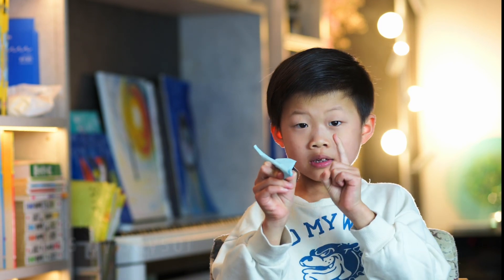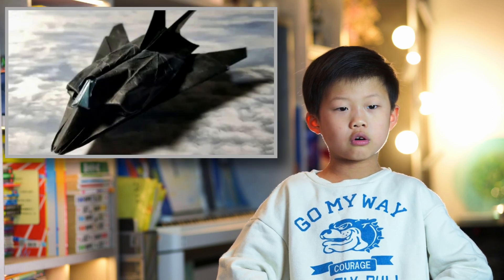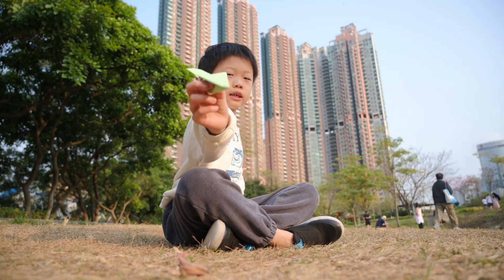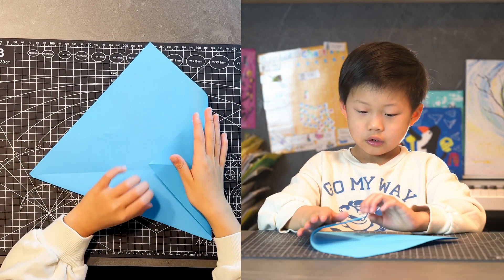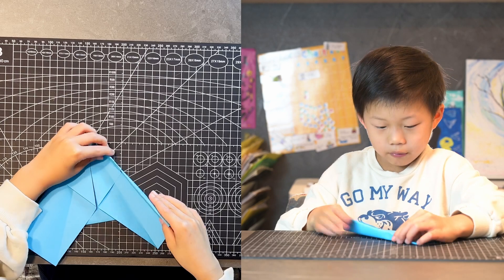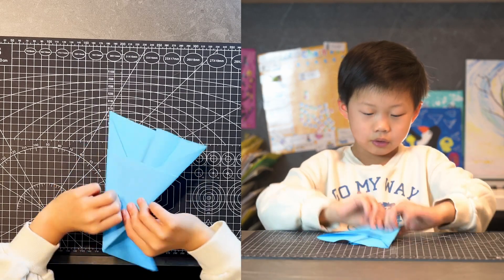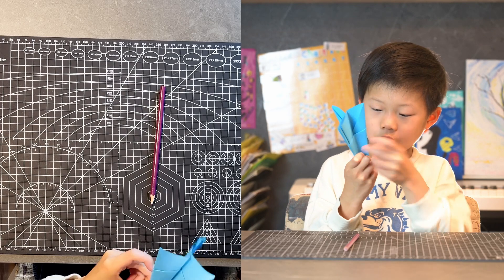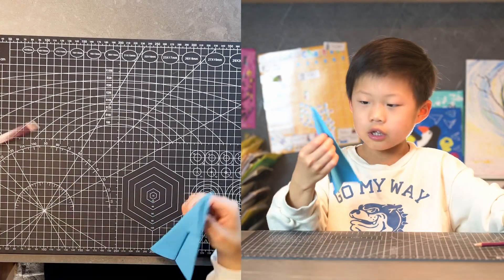How to fold "Altas" by Jayson Merrill, an amazing origami artist specialising in Stealth Aircraft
This week Aiden tried to fold an exceptionally cool and world class paper plane designed by the leading origami paper plane designer Jayson Merrill @jayson5674   His Stealth Aircraft collection features advanced and finely detailed bombers and fighters, definitely taking origami to the next level.  Many of the planes are difficult for kids to fold and this “Altas” is probably the easiest among his collection.  It's a dart plane designed for speed and distance.

00:00 - Introduction
01:09 - Let's See it in Action
01:38 - How to Fold "Altas"